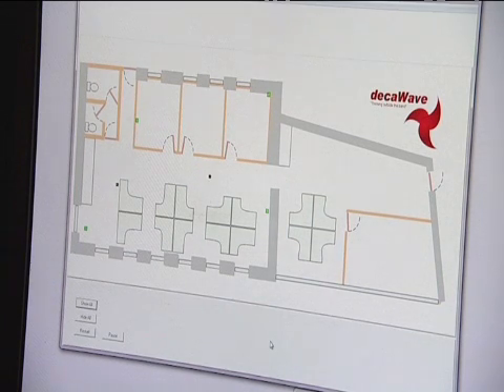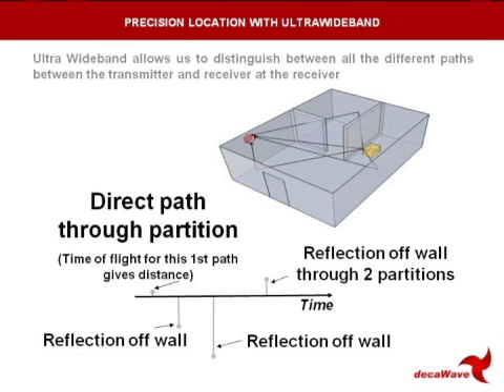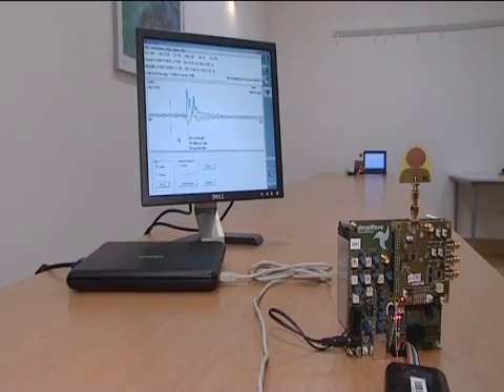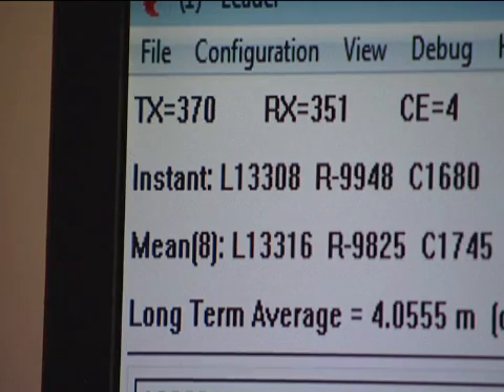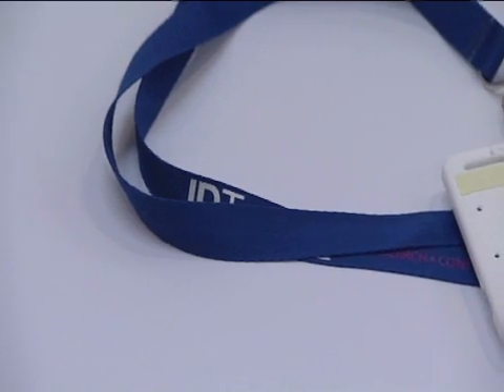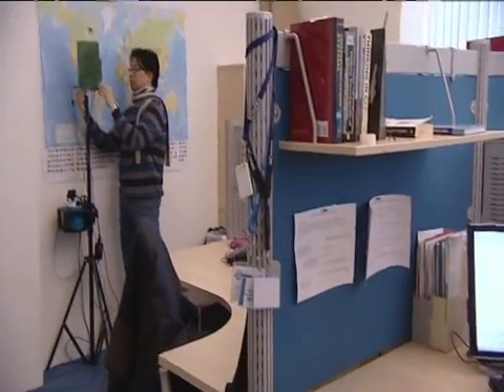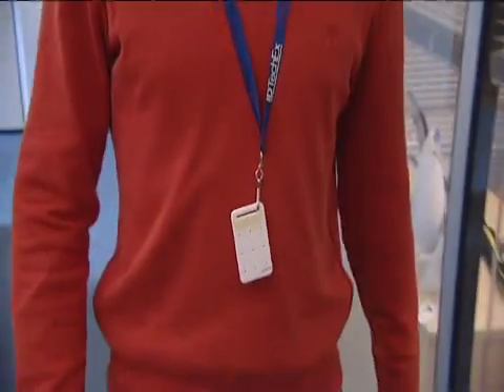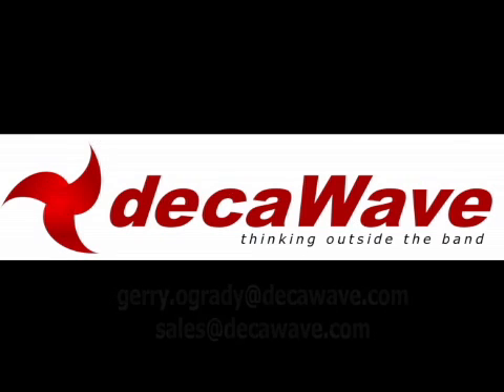Decawave RTLS and ranging demo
Demonstration of Decawave's first silicon doing real time location and precision ranging, i.e. measuring distance between two chips to 10cm accuracy.

Decawave's Applications Engineering Manager, Gerry O'Grady, explains the operation of Decawave's IEEE 802.15.4 UWB (ultra wide band) RF (Radio Frequency) transceiver IC that enables precision RTLS (Real Time Location Systems) applications, and talks through two demonstrations of this UWB technology in action:
-- firstly a two-way ranging distance measurement demonstration, and,
-- secondly a TDOA (time difference of arrival) based RTLS demonstration.

"ScenSor" is Decawave's product family name for this technology.  The DW1000 is the first IC in the ScenSor family. The DW1000 implements the UWB PHY defined in the IEEE Std 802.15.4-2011.  The DW1000 IC and DWM1000 module are available now, as are the EVK1000 (two-way ranging IC evaluation kit) and the TREK1000 two-way ranging based RTLS evaluation kit.